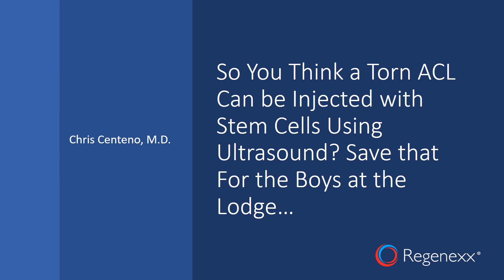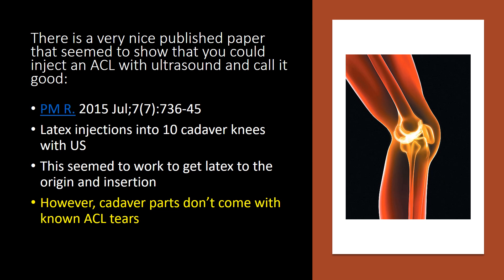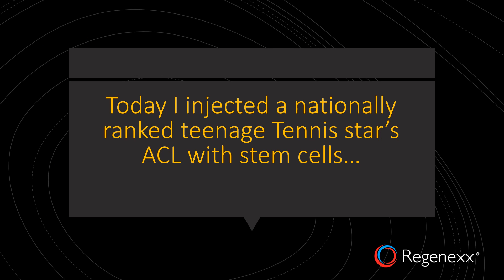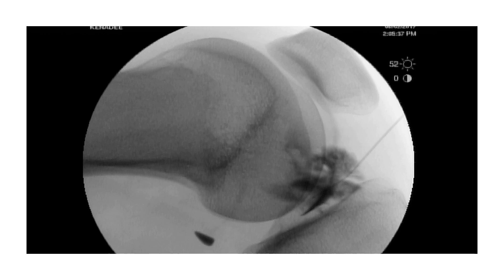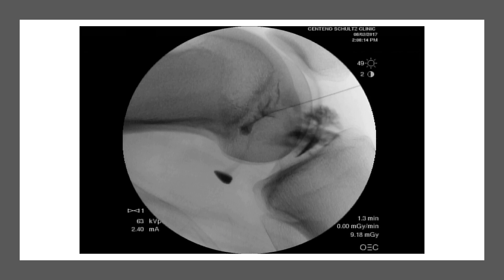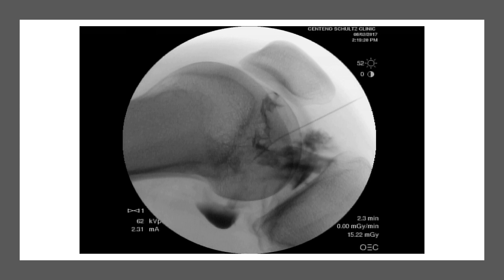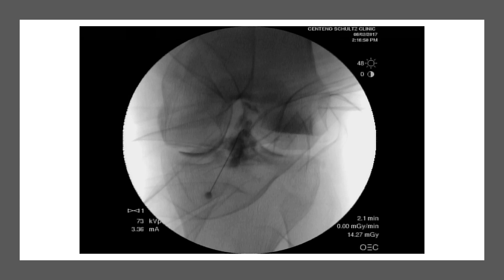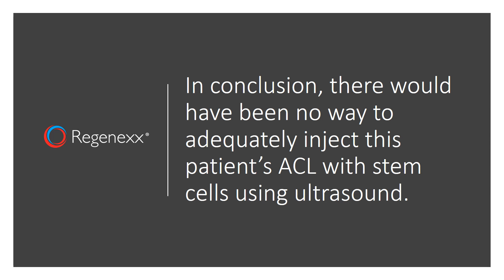ACL Stem Cell Injection US vs Fluoro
Dr Centeno discusses why fluoroscopy and not ultrasound is the standard of care for injecting a torn ACL with stem cells to try to avoid the need for invasive surgery.